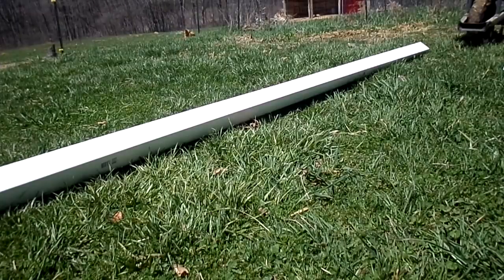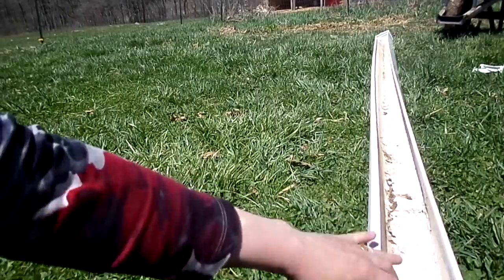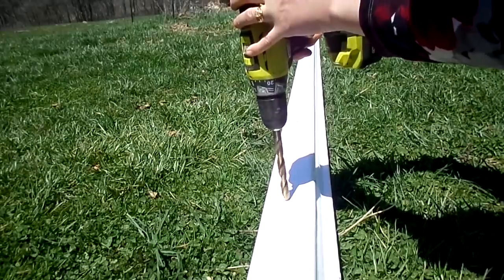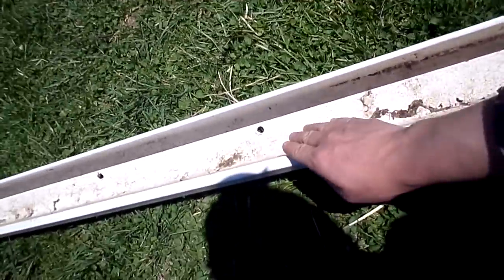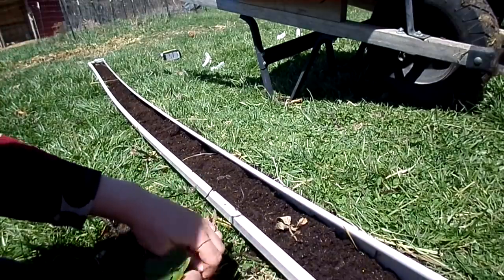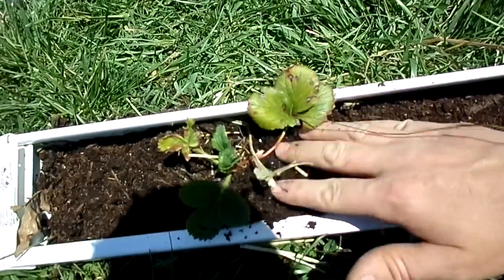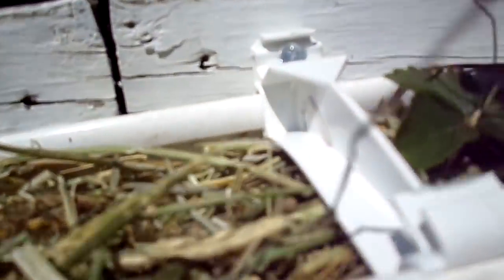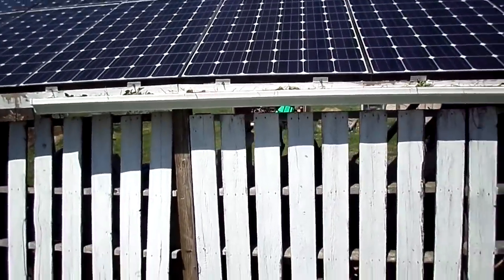*Grow strawberries like the pros (Easy)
How to grow strawberries like the professionals is easy. Container gardening brings about a good use of space. If you are constrained for space this is a great container garden that can be put out of the way such as on your fence, wall, on posts, etc.

Here is the potting soil I used

You can buy my garden ebook pack with 2 free bonuses

Strawberry rain gutter
how to grow strawberries like the pros
container gardening